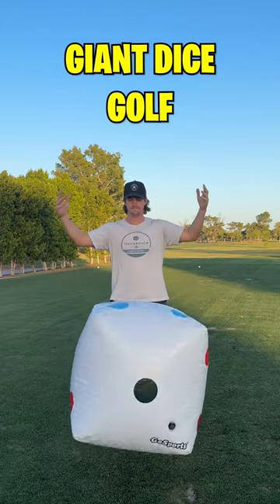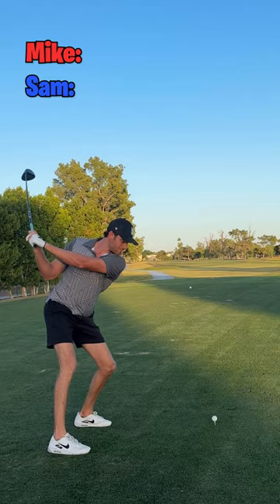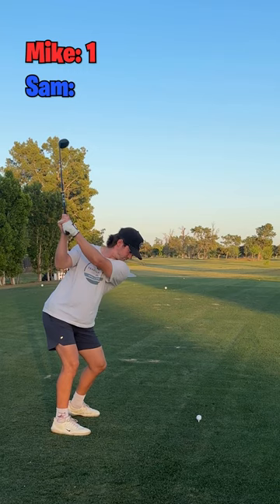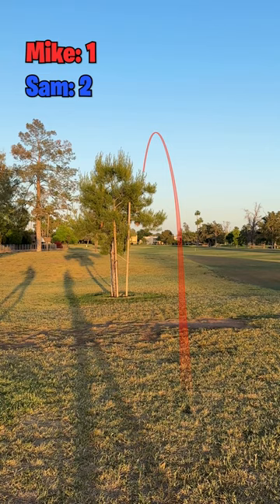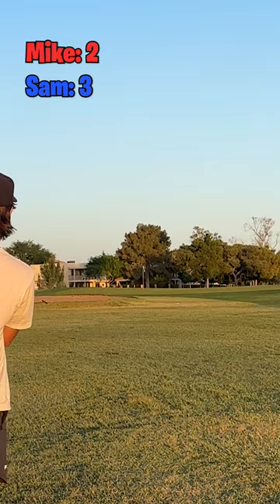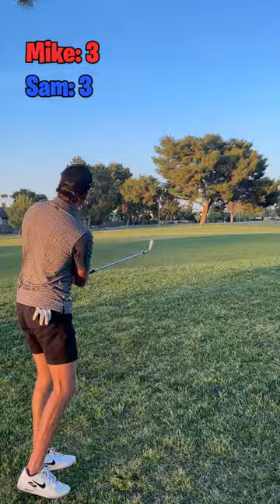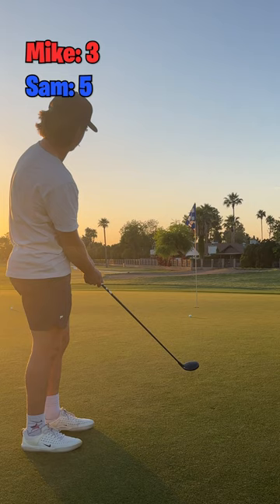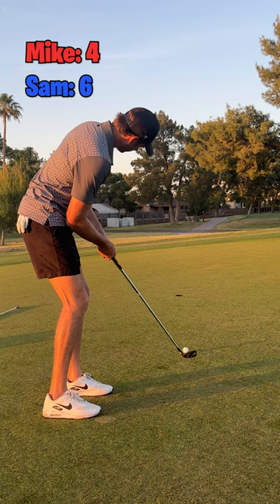Giant Dice Golf Game on a PAR 5!!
Today Mike and I had to roll the dice to see how many clubs we get to use in this match!